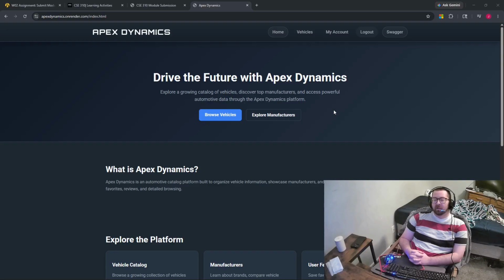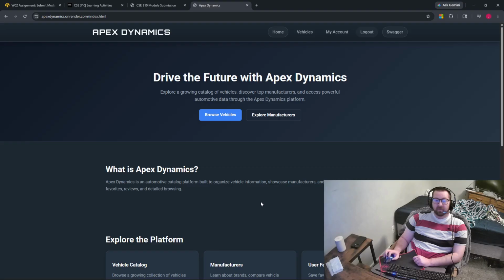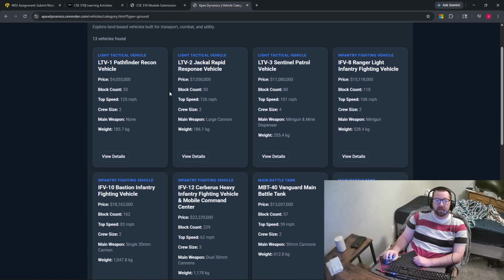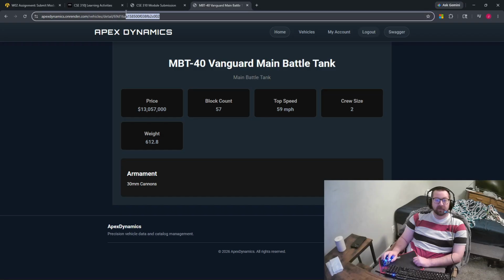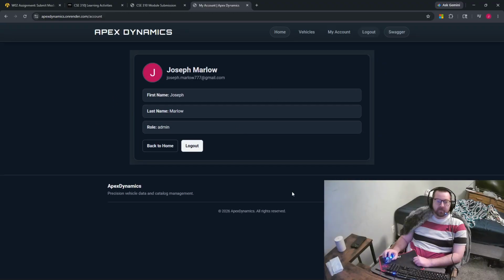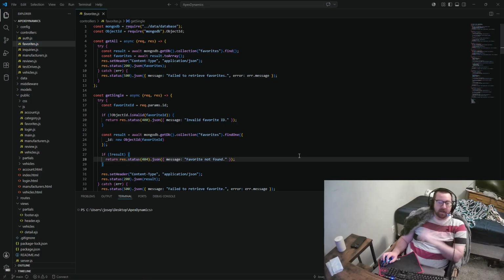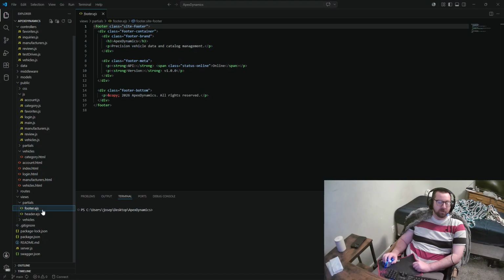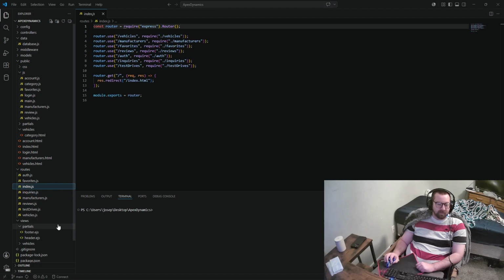W02 Assignment: Submit Module #1